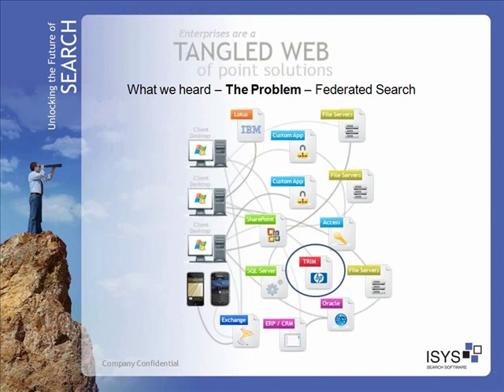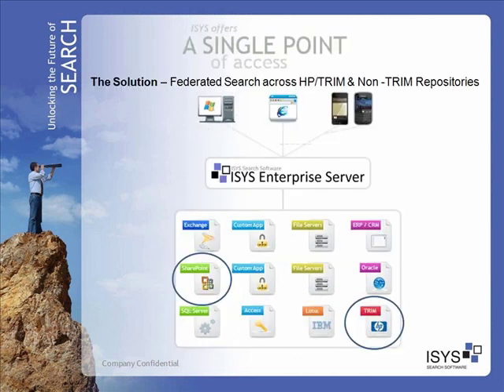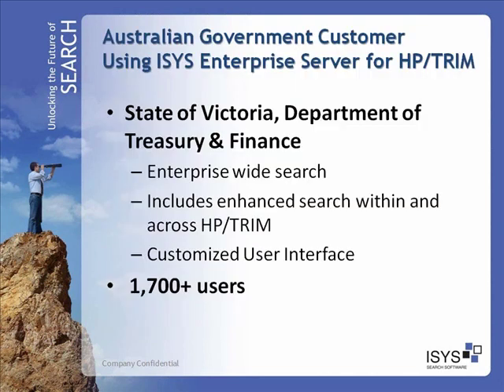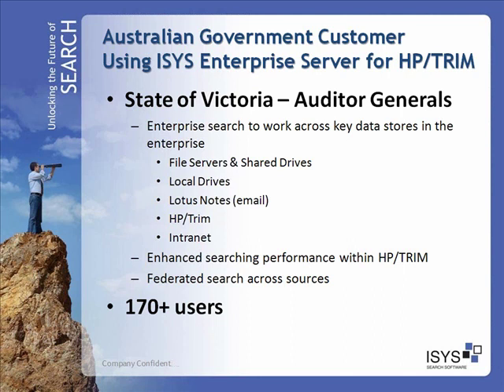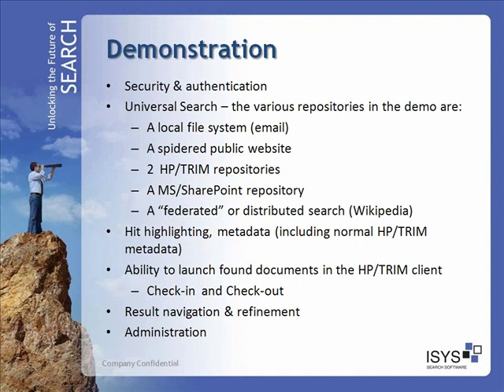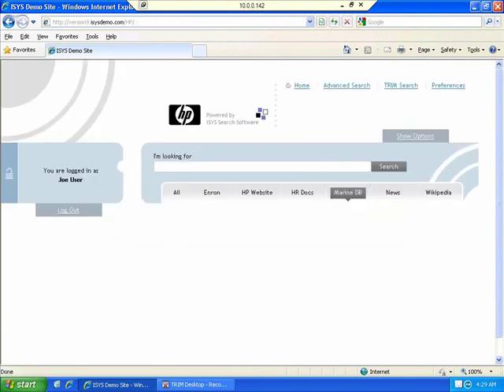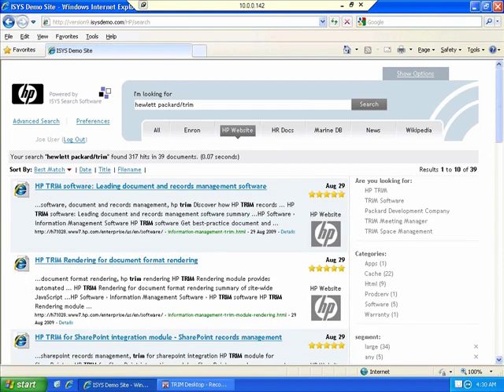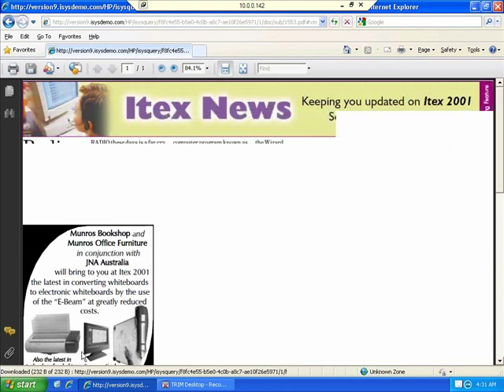HP-Trim-Final-part1.mp4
Part One: leveraging enterprise search software to extend the value of your HP TRIM Context system.